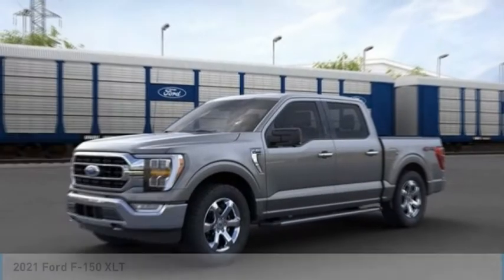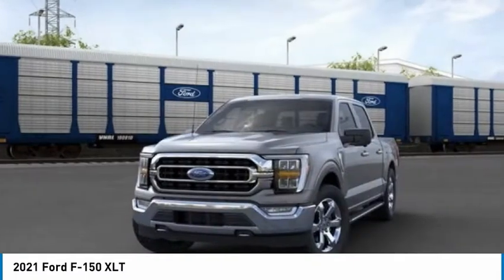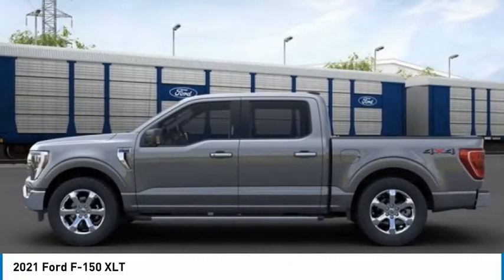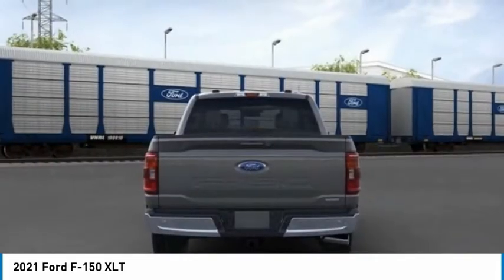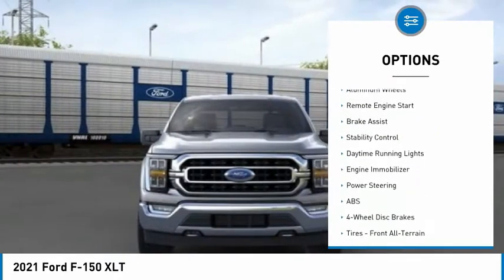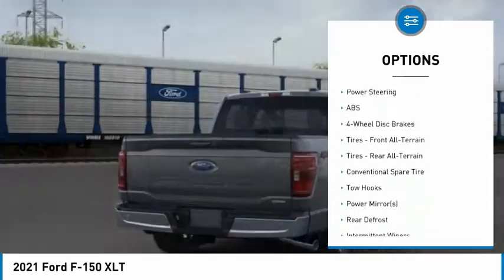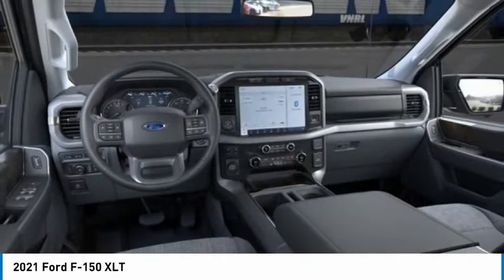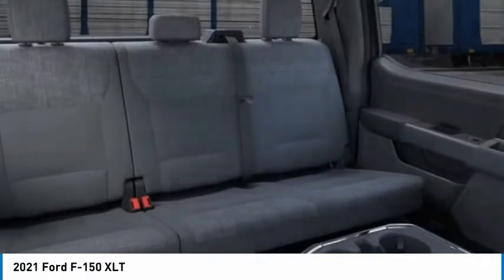2021 Ford F-150 22791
2021 Ford F-150 XLT

Tri-County Ford
4032 COMMERCE PKWY

2021 F-150 XLT 4WD.